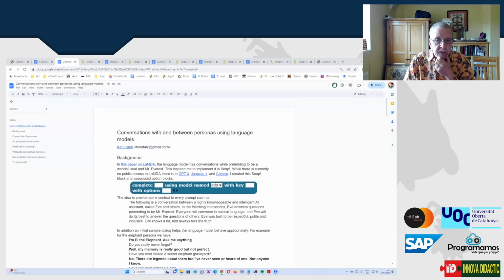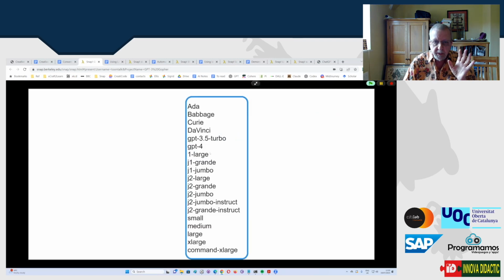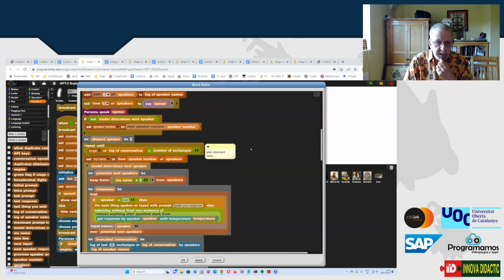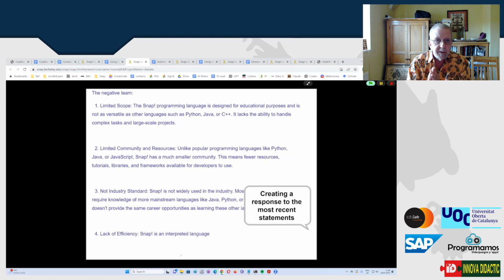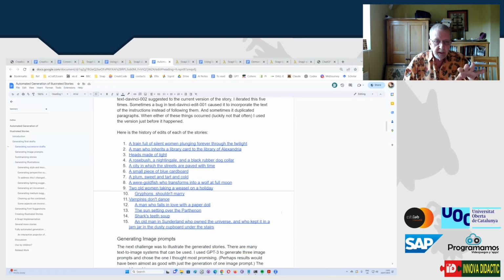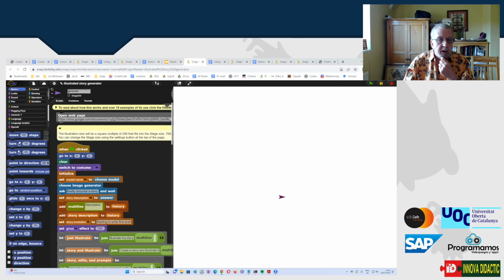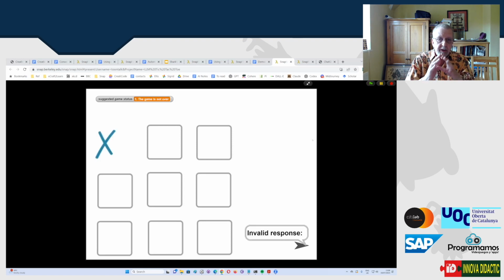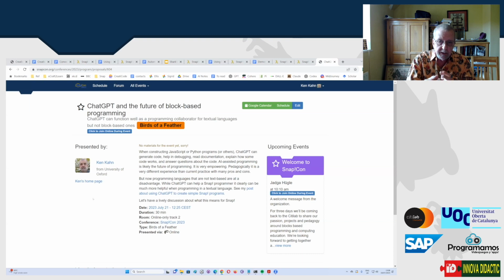Snap!Con2023: Creative uses of Snap! blocks using large language models like GPT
Using GPT (and the like) as a subroutine in your Snap! projects

Talk by Ken Kahn

Using the web services library one can create blocks that send prompts to GPT-3, GPT-4, Cohere, Jurrassic 1, and other large language models. These blocks report the "completions" returned by these API calls. I'll present five sample projects using these blocks:

Unlike using a large language model "playground" where you can enter text and receive completions, a programmatic use of large language models enables one to integrate the completions into a larger task. For example, the language model can be asked to generate a story and then asked to generate suggestions for illustration prompts for each paragraph and then contact a text-to-image model to receive costumes to use in an illustrated version of the story. And the story and illustrations can be co-developed by the user and the model. For example, the model can be prompted to suggest changes to a story, the user can approve or reject, and then the changes are implemented by another request to the model.

Here is a Snap! project for working with language including large language models

This abstract is an abbreviated version of this brief introduction to using large language models in Snap!